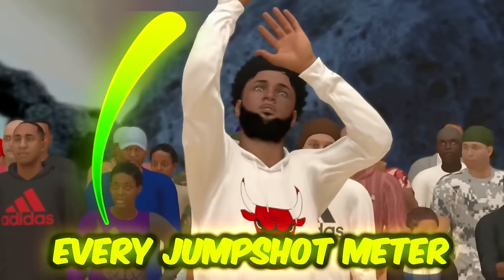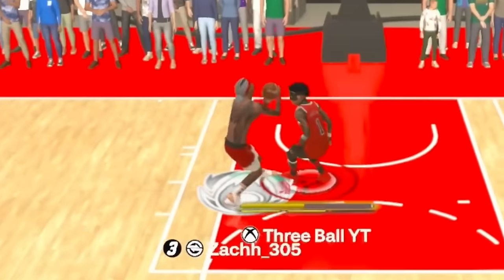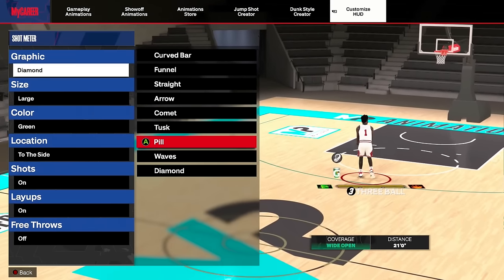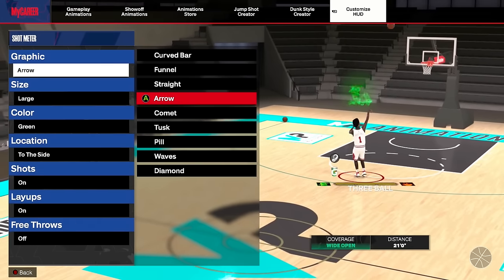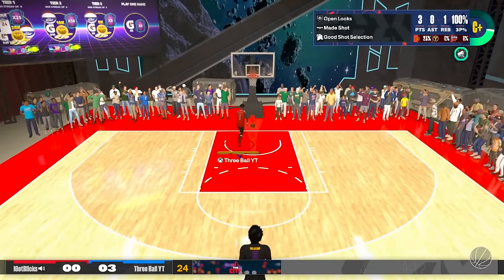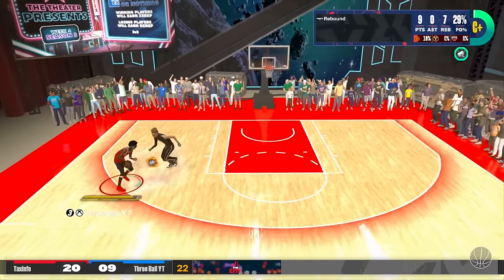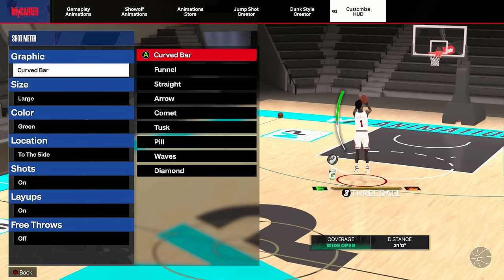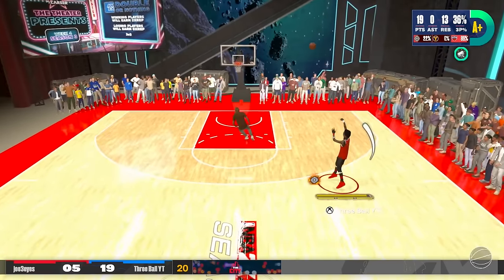Testing EVERY JUMPSHOT METER with a 99 3PT RATING in NBA 2K24